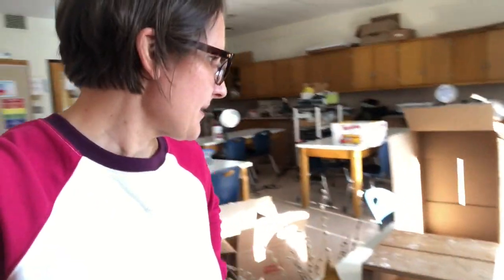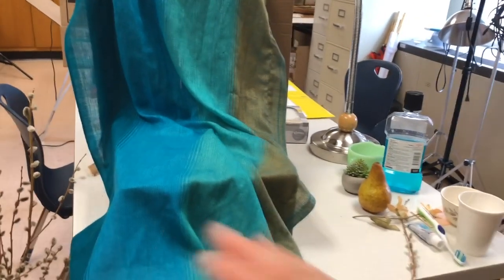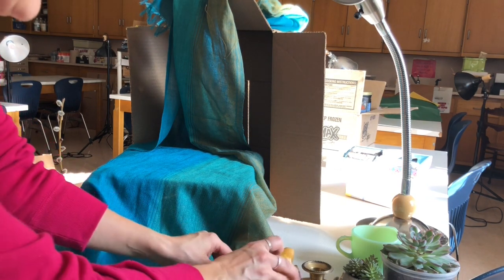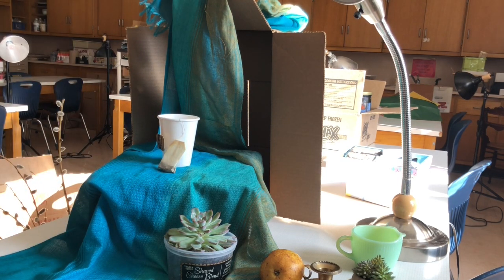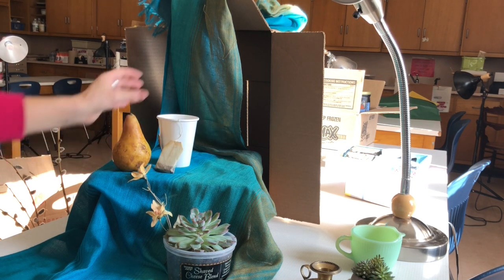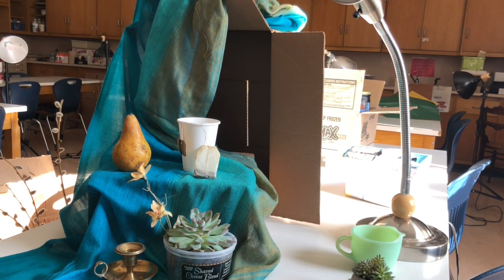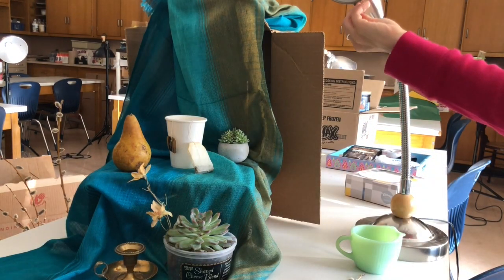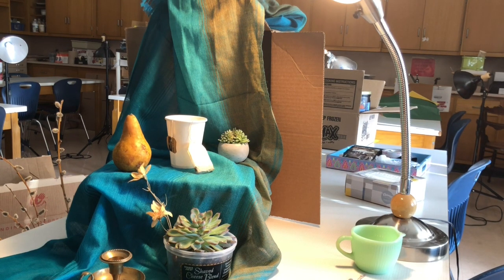Setting up a Still Life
This video is about Setting up a Still Life